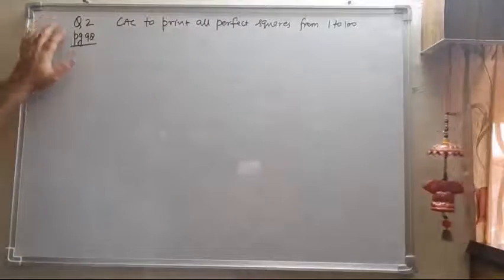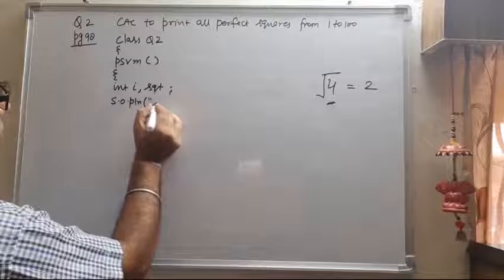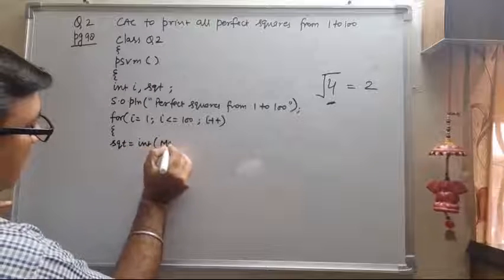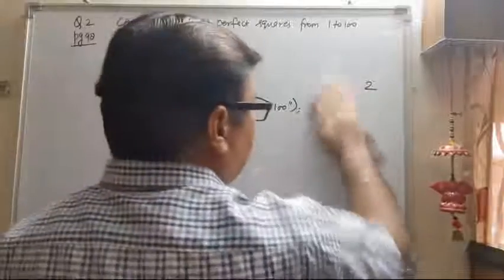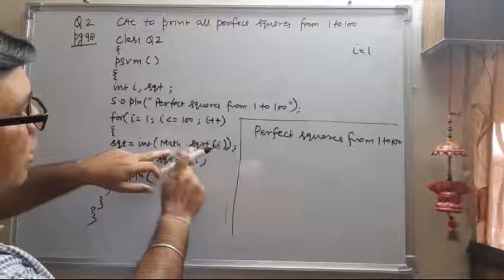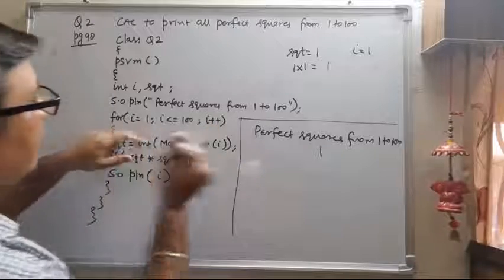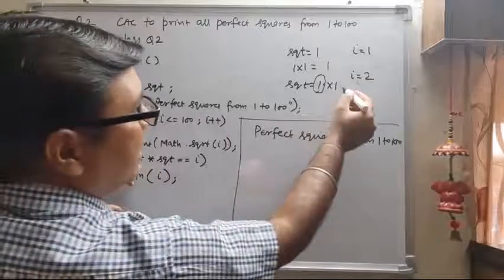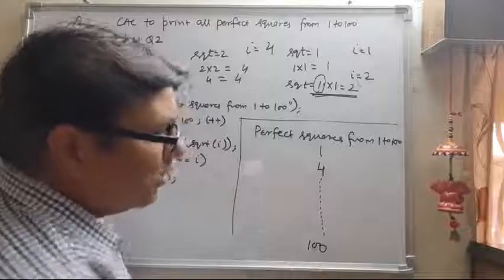Computer ICSE Class 10 ch-2 (video 4)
For Loop (video 4)- Java program to print perfect squares in a given range.